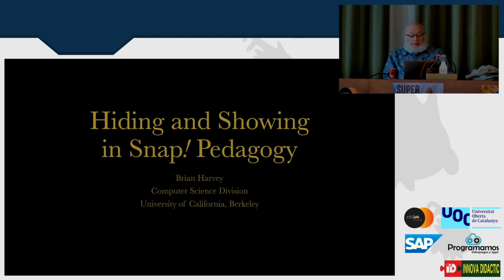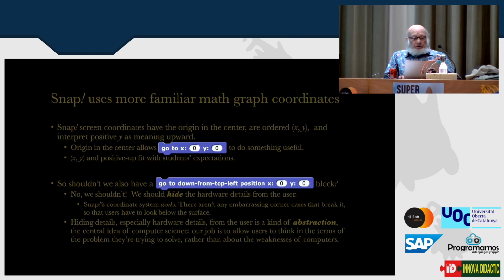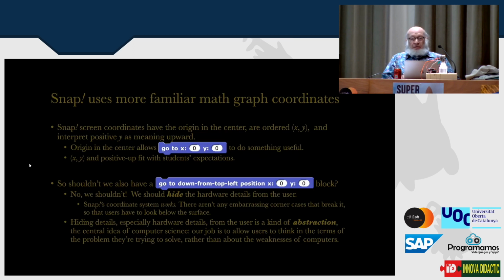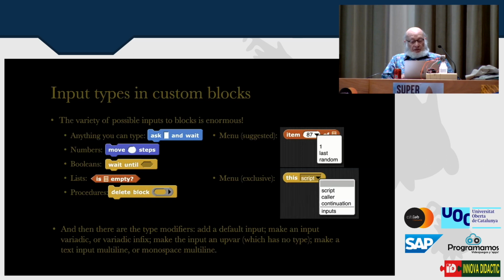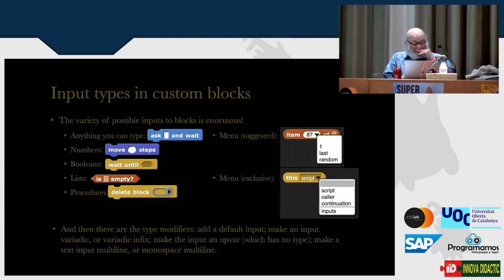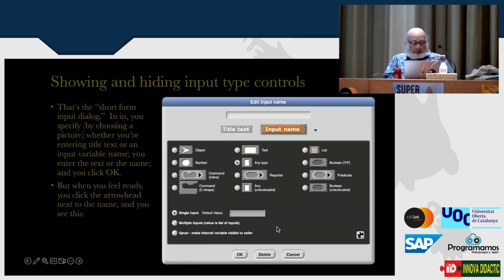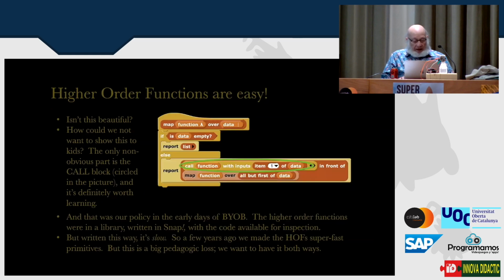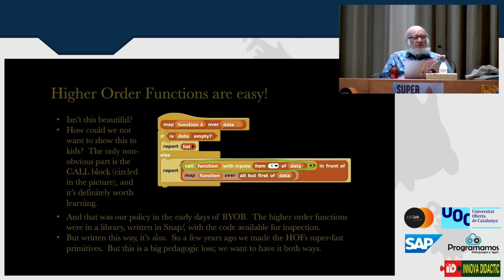Snap!Con2023 - Hiding and Showing in Snap! Pedagogy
Talk by Brian Harvey

I think that in recent years there has been a change in how we think about the pedagogic role of Snap!, perhaps not intentionally. It has to do with what is hidden and what is shown, broadly speaking. I don't know whether the shift is good or bad; this is not a Policy Proposal, just an invitation to discussion.

The talk will be most interesting to teachers and curriculum developers who have considered new models for using Snap!.